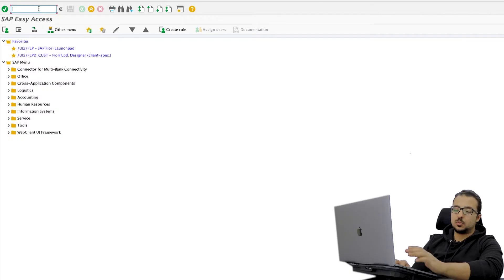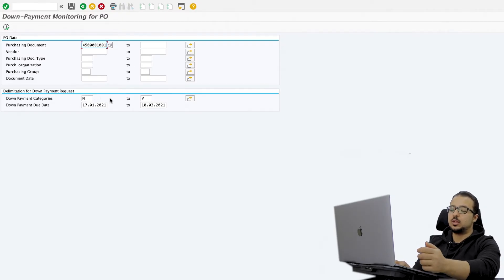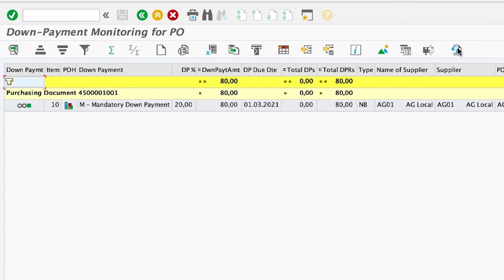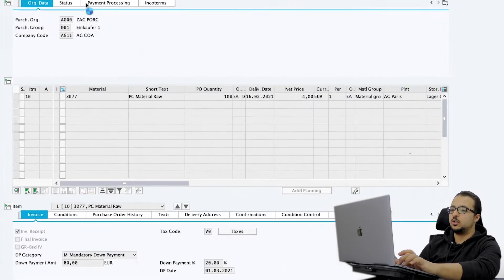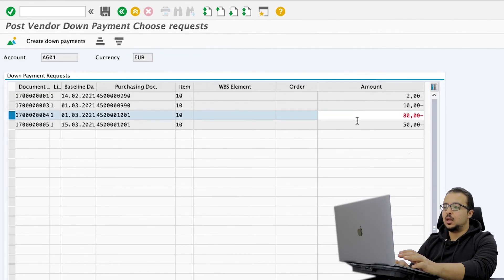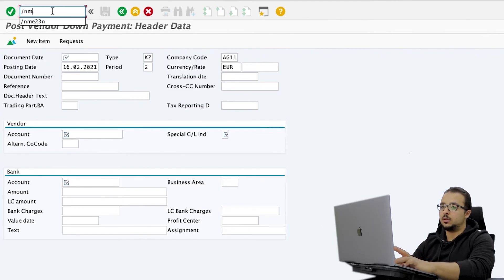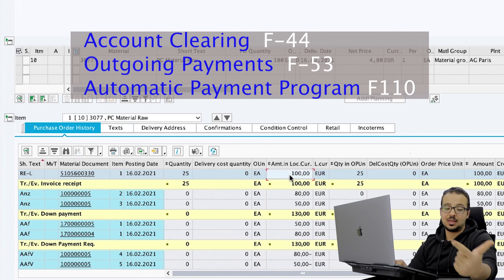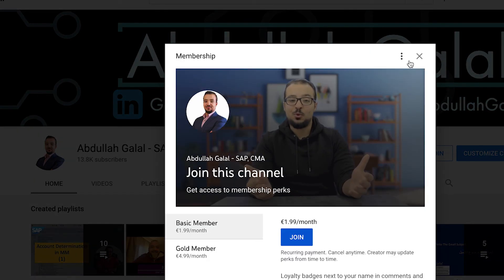SAP S4HANA: Full Process Down Payments for Purchase Orders (Transaction ME2DP & F-47 & F-48 & F-44)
How to Post a Down Payment Request and a Down Payment with reference to a Purchase Order  and clear the down payment against an invoice in SAP S4HANA / ECC

Video chapters:
00:00 Intro
00:15 Process Explanation
00:53 Down payment details in PO
02:13 Down Payments Monitor (ME2DP)
04:37 Manual Down Payment Request (F-47)
06:38 Convert Request to Down Payment (F-48)
09:53 Supplier Invoice (MIRO)
10:30 Clear Down Payment against Invoice (F-44)

--S4HANA System Access by SAPFIORI66:  LINKFIORI66